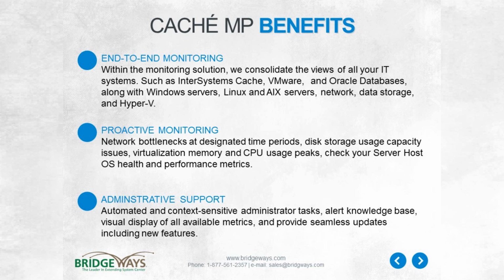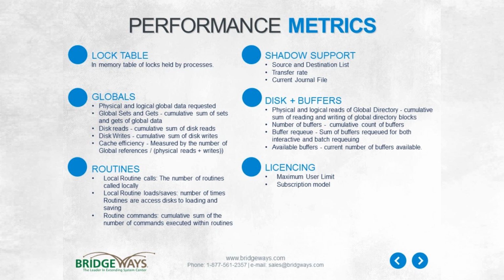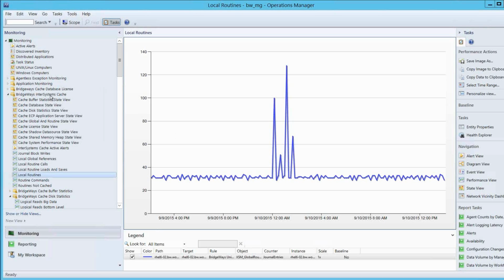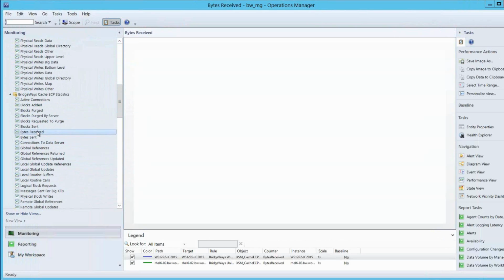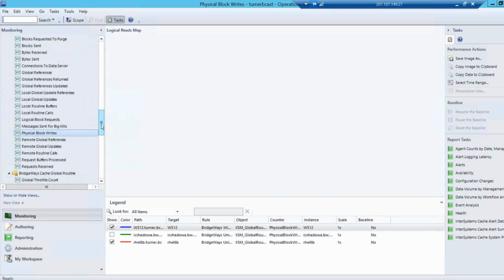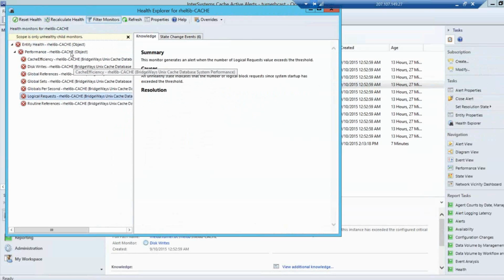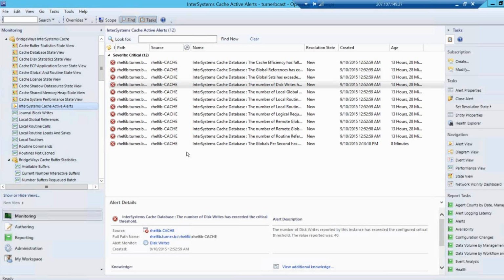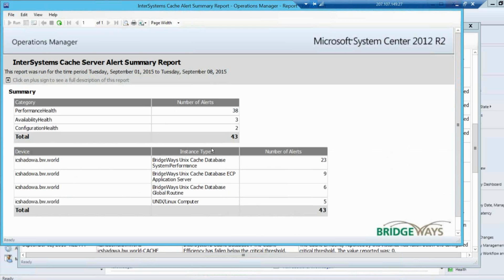Monitoring InterSystems Cache with SCOM or Tibanna Plus Sept 10 Webinar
Watch a recording of our September 10th webinar on monitoring InterSystems Cache with SCOM or Tibanna Plus.